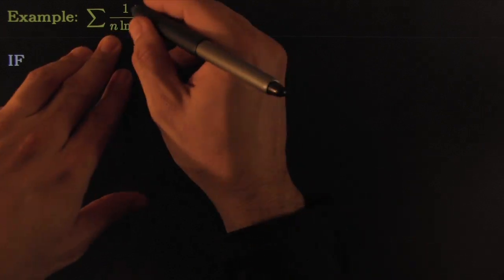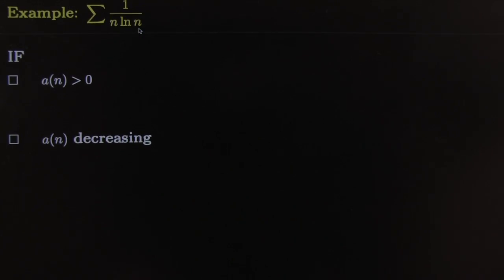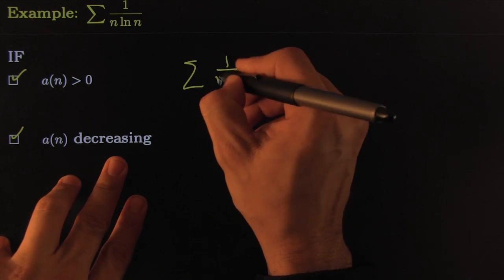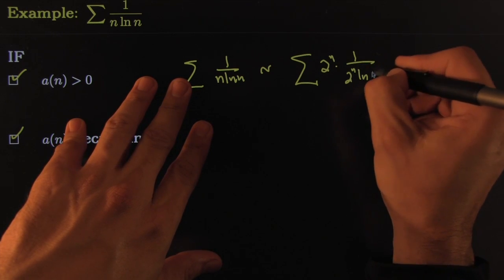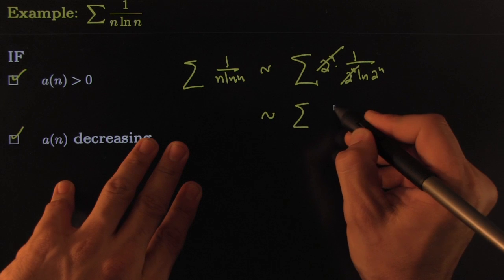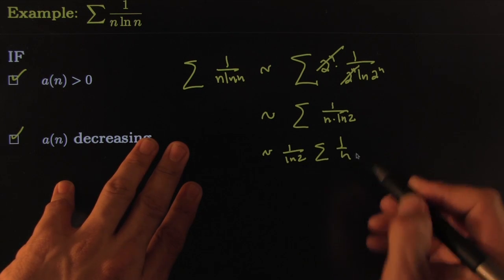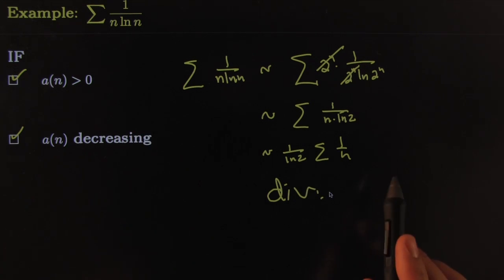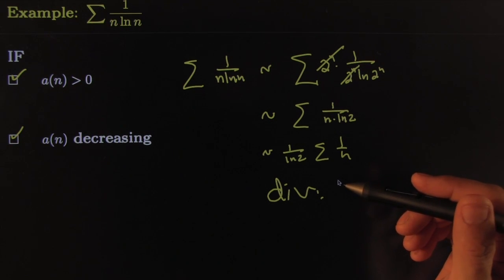151.wk9. using cauchy's condensation test on sum 1/(n ln n)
using cauchy's condensation test to determine convergence or divergence of series sum 1 over n ln n